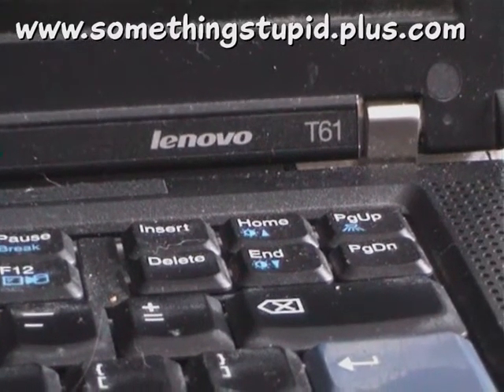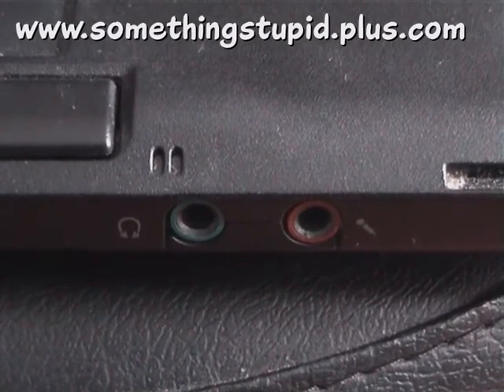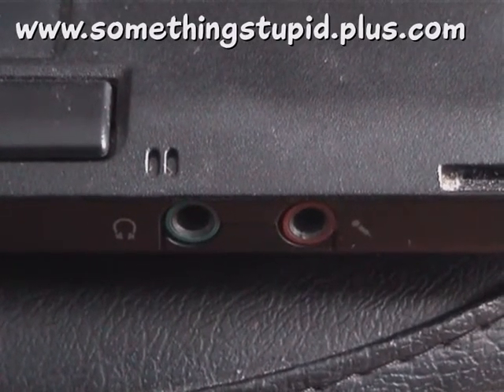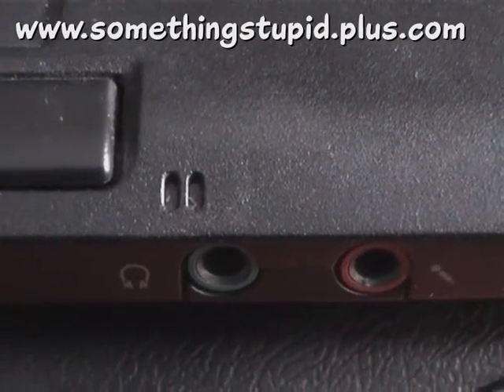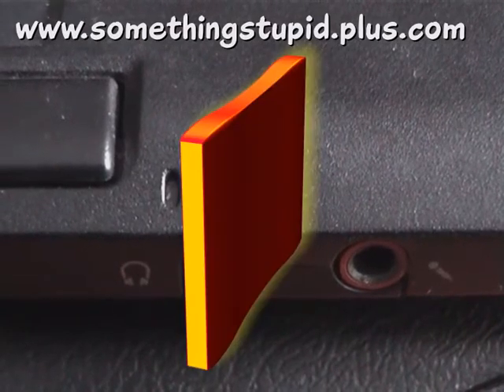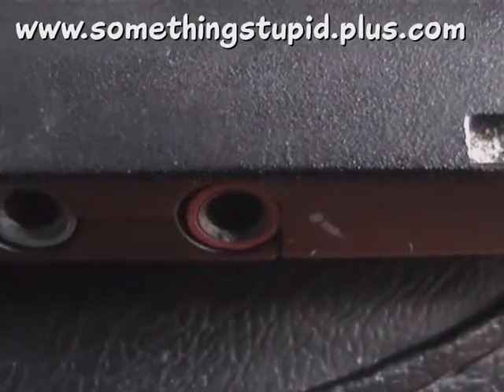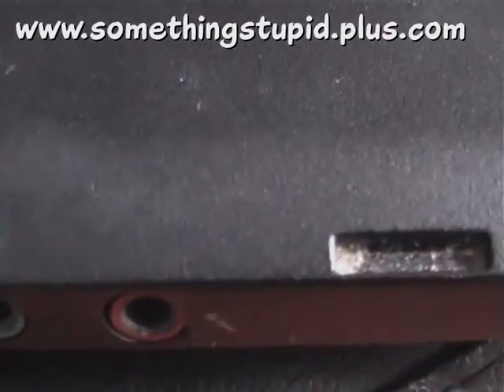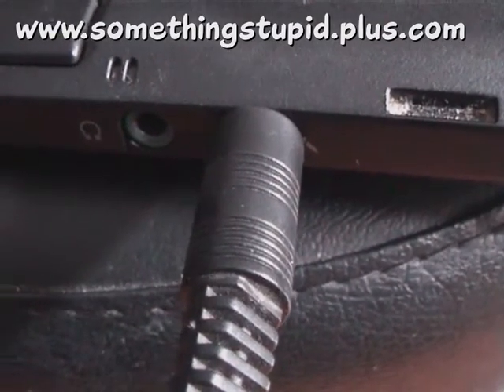Lenovo ThinkPad T61 - Locating and Muting the (Hidden) Internal Microphone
How to locate and MUTE the not-overly-obvious internal microphone on a Lenovo ThinkPad T61. It seems to be permanently "on"/active/listening by default.